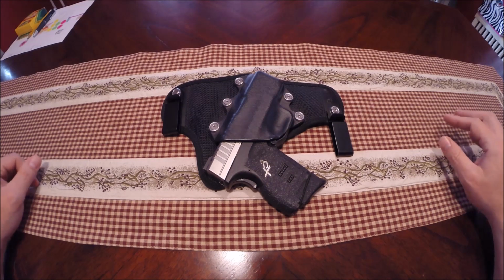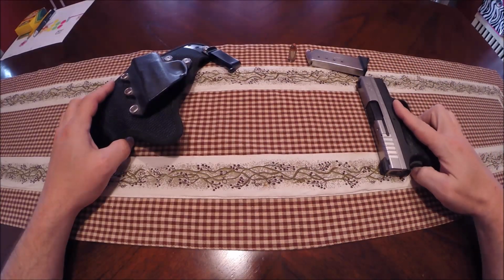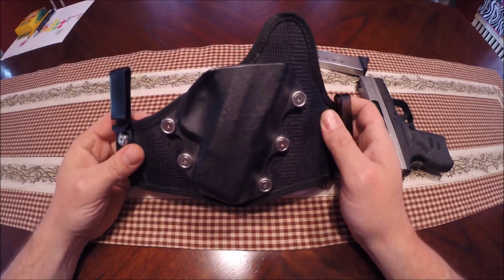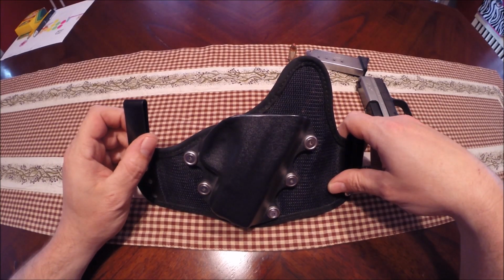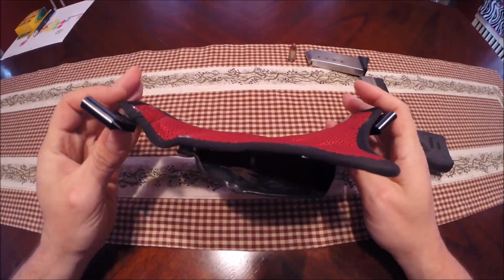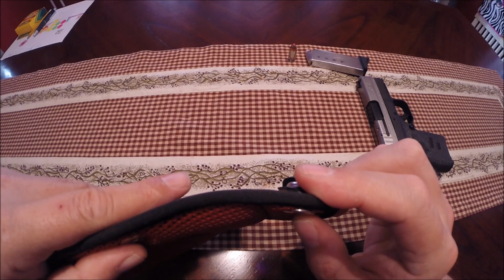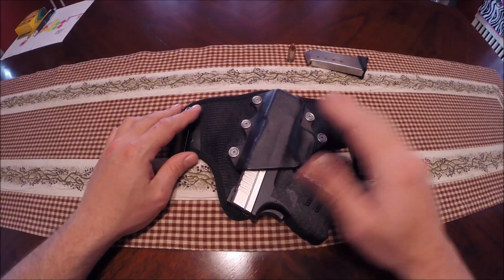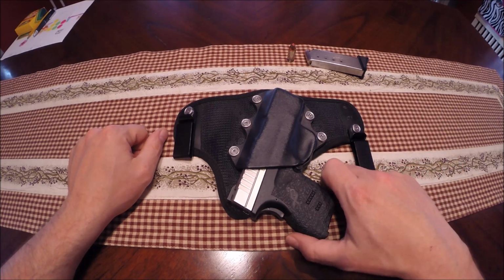Stealth Gear Onyx IWB Holster Review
Talking about the holster and comparing it to two others I have used.